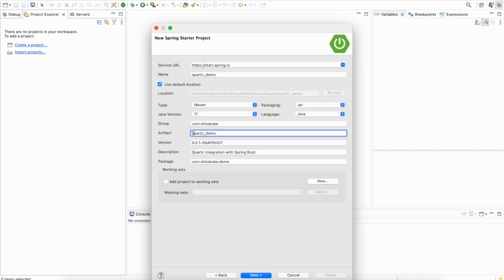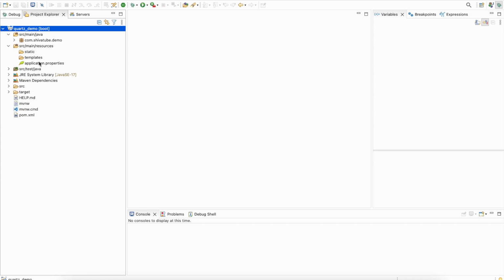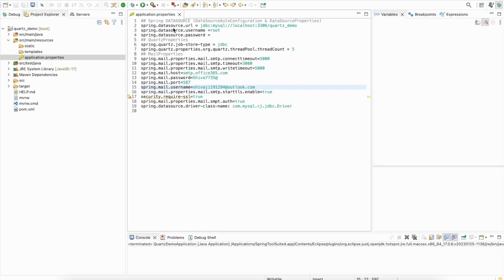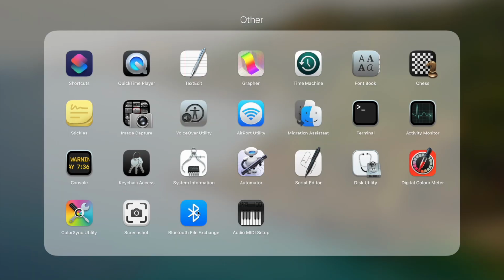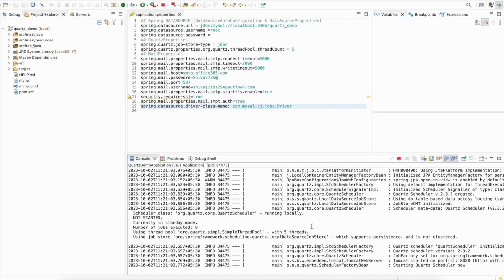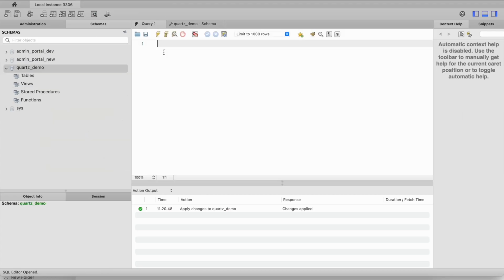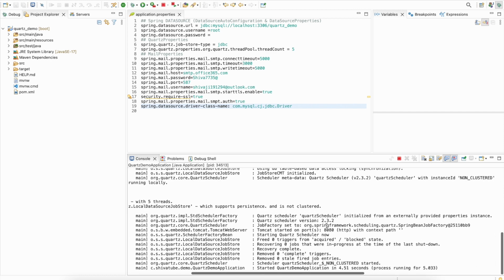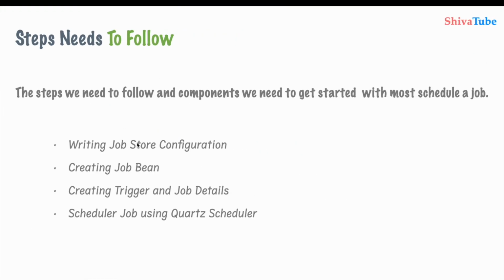Quartz Scheduler integration with Spring boot | Part-2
Title: Quartz Scheduler Integration with Spring Boot | Scheduling Tasks in Java | Part-2
Quartz Scheduler
Spring Boot
Java Scheduler
Spring Boot Quartz Example
Job Scheduling
Spring Boot Quartz Tutorial
Task Scheduling in Spring Boot
Quartz JobStore
Spring Boot Scheduler Configuration
Description:
Welcome to our tutorial on Quartz Scheduler Integration with Spring Boot! In this video, we dive into the powerful combination of Quartz Scheduler and Spring Boot to efficiently schedule and manage tasks in your Java applications.
Topics Covered:
Created the structure of the code.
Created schema
Created Tables
Executed application with minimal code.